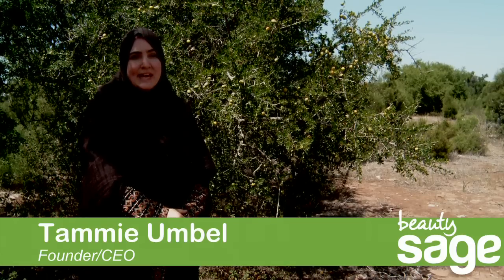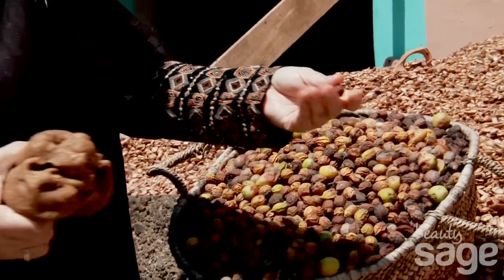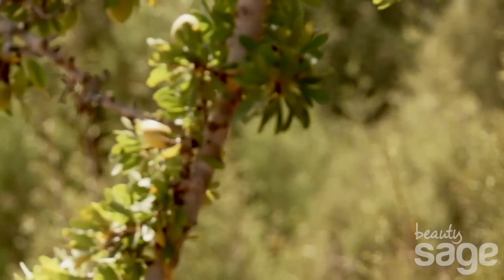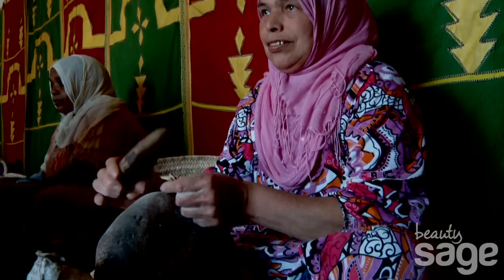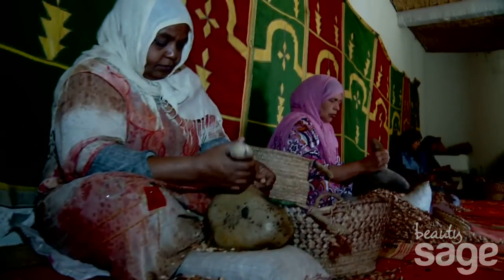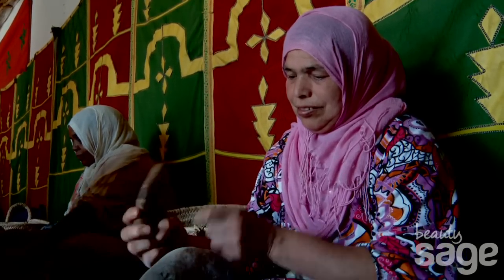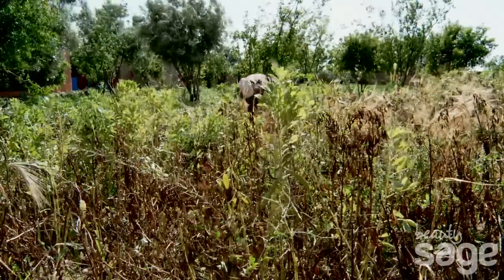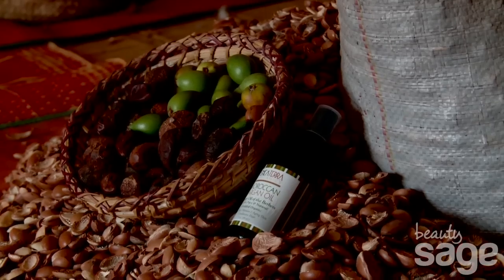Sage Stories: Shea Terra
Seeking out little known ingredients in remote parts of Africa, Shea Terra founder Tammie Umbel is on a quest to reveal and preserve the region's ancient skincare remedies, while sustaining local economies.